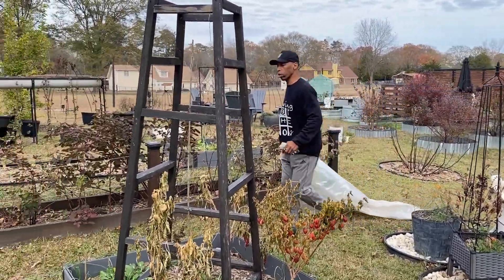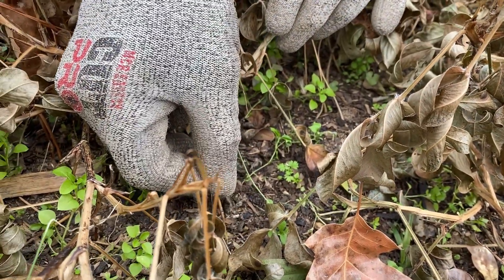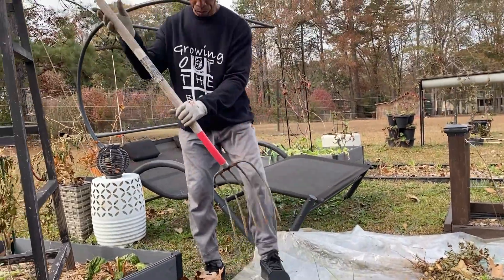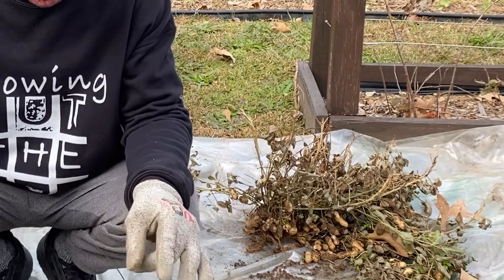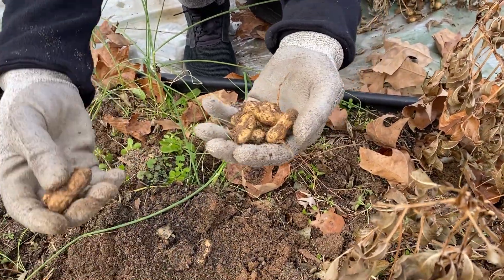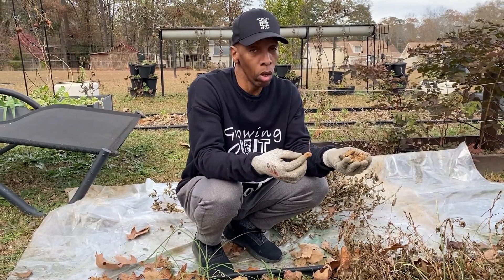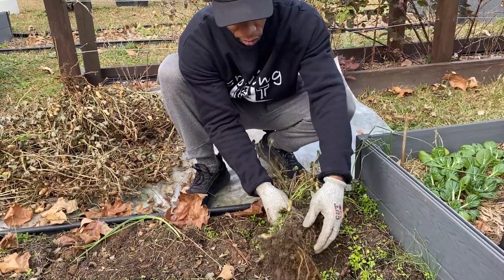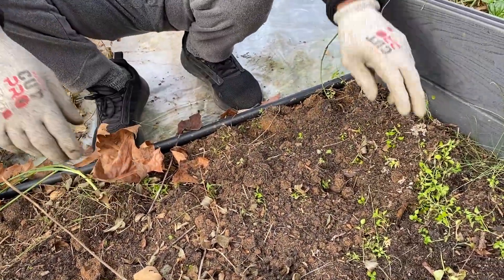when to Harvest Peanuts!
Tennessee Red Peanut

In this video, I'll take you through the entire peanut harvest process, from digging up the plants to harvesting of peanuts! 😮

But that's not all! I'll also show you:

How peanuts actually form: Hint: It's not from the roots!
The amazing nitrogen-fixing bacteria on the roots that help these plants thrive.
Why I grow peanuts: From making my own fertilizer and oils to enjoying delicious boiled peanuts!
My secret to a super fertile garden bed: (Spoiler alert: It involves solarization and beneficial fungi!)
Plus, you'll get a close-up look at the incredible network of mycorrhizal fungi that helps my plants access nutrients. 🍄

This peanut harvest is CRAZY! 🤯